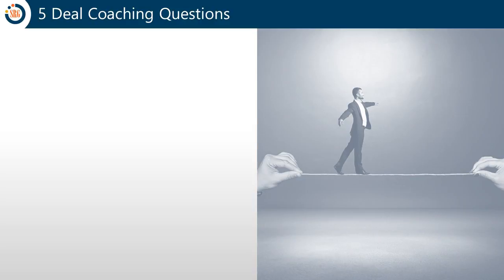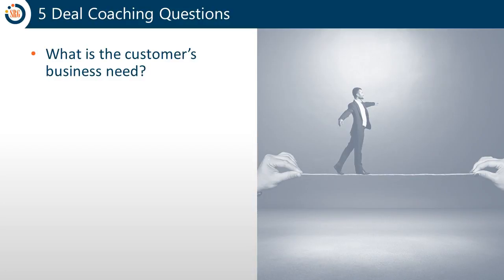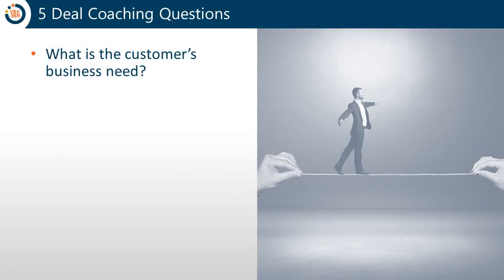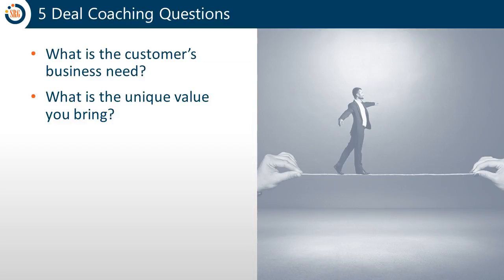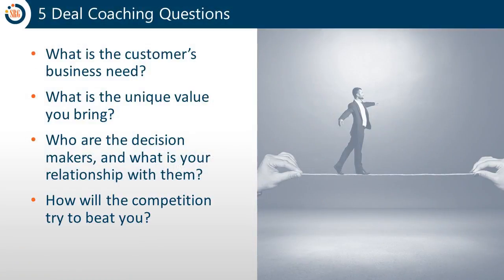How to Manage a Remote Sales Team | SRG Insights EP 35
In this episode, our CEO Norman Behar shares best practices for managing a remote sales team. A challenge that sales managers have struggled with for years. Norman discusses the impact technology has had on the sales management function and shares techniques you can use to manage, coach, and lead a remote sales team.

ABOUT SRG Insights: A Q&A video series where we answer your questions on the topics of sales, sales management, sales coaching, and sales training. Featuring sales experts with over 25 years of sales and sales management experience.

Get your question featured on SRG Insights.